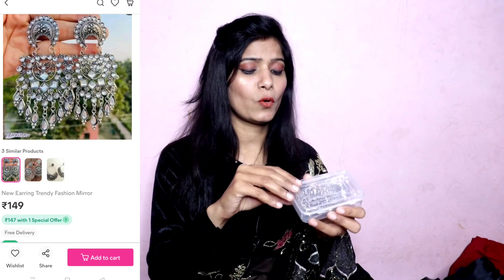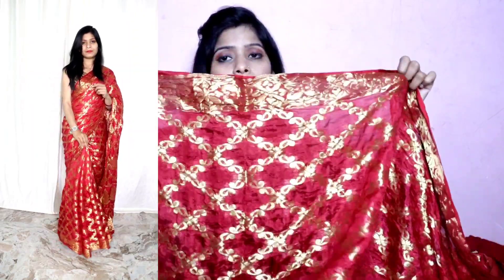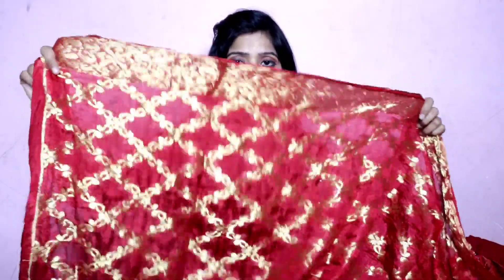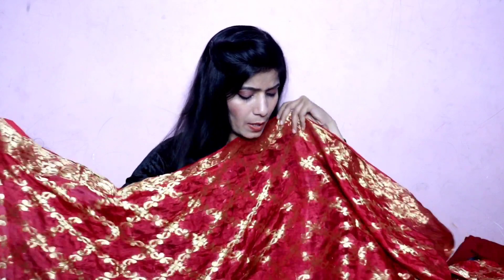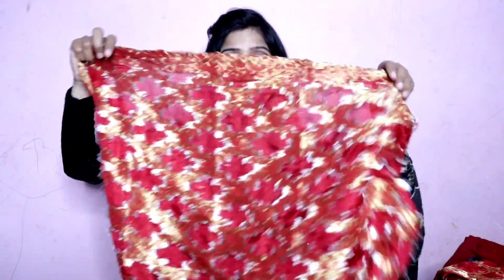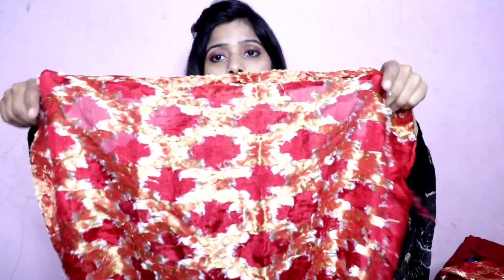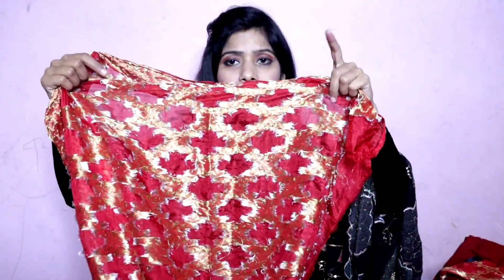Meesho Party / Wedding Special Saree Haul 2022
Hello friends my name is Poonam Rajput. I live in Delhi. I am a fashion designer.  My review is absolutely genuine.

code❤️❤️❤️

earning- 64907681

 Red saree-❤️-76803763

pink cottan silk saree❤️❤-9813109

multicolore saree-  ❤️❤️❤️-23429375

 black & wine redymade saree ❤️❤️❤️ -63866606

meesho Vs Myntra
 Vs Myntra kurta set comparison
Myntra Vs meesho
Myntra Vs meesho branded kurta houl
Indo era branded kurti houl
Myntra houl

office wear kurta set houl
College going girls kurta set houl
kurta Sarara set houl
meesho affordable kurta Sarara set houl
party wear kurta plazo houl
affordable kurti haul
meesho affordable kurti houl
meesho kurti houl under -3000
Poonam Reviews

karvachoth special kurta set houl
affordable kurta set for festival
karvachoth special meesho Houl
meesho Houl karvachoth special
meesho karvachoth special outfit
karvachoth special kurta set houl under 1000
karvachoth special Amazon houl
karvachoth outfit ideas
karvachoth lookbook
karvachoth special saree houl
meesho reselling
meesho saree reselling
meesho kurta set reselling
meesho houl under 1000
meesho houl under 500
meesho silk saree houl
meesho party wear saree haul
meesho orgenza silk saree houl
meesho cotton saree haul
meesho latest saree haul
meesho latest party wear saree haul
meesho net saree houl
meesho silk saree houl under 1000
meesho silk saree houl under 500
meesho houl under 300
meesho ready to wear saree haul
meesho gown haul
meesho lehenga houl

meesho party wear saree haul under 1000
meesho Summer Spacial saree houl
Poonam Rajput
biginners creativity
meesho kurta Plazzo set haul
meesho kurti houl
meesho dress material haul
meesho home decoration houl